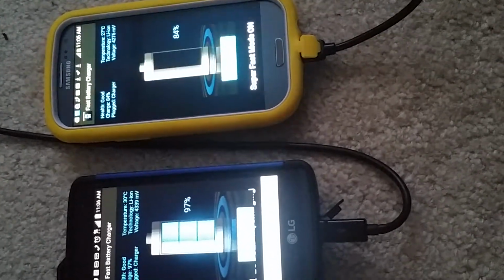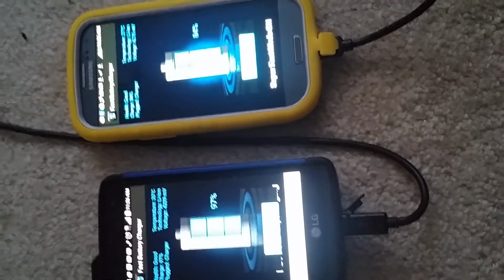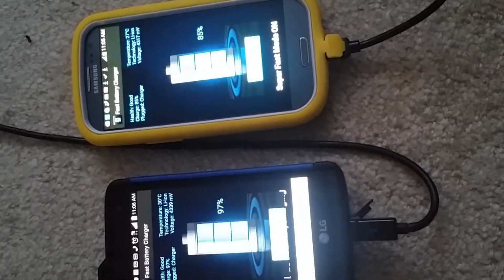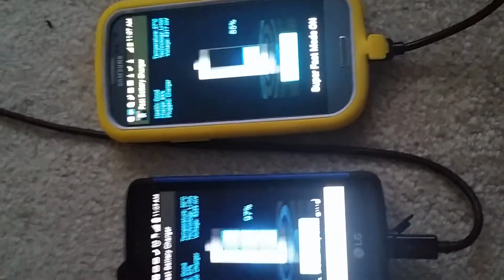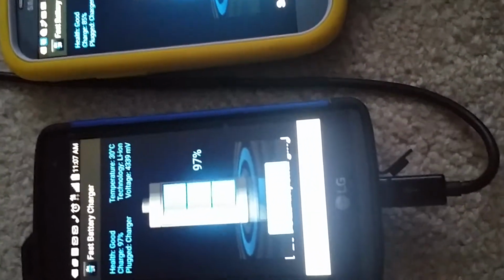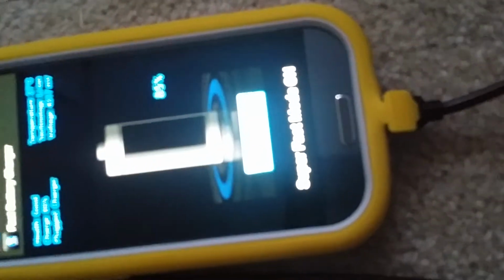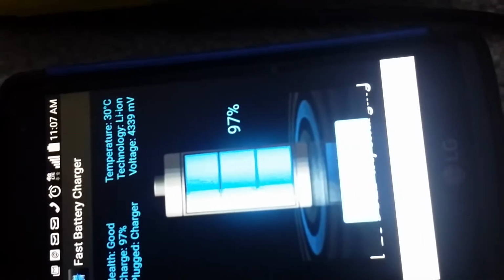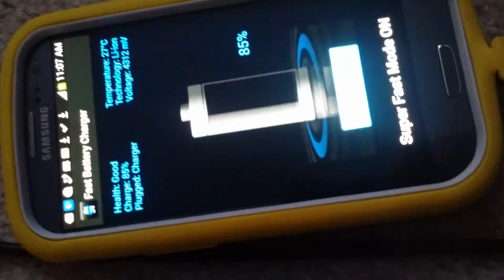Can downloading an App charge your battery faster?